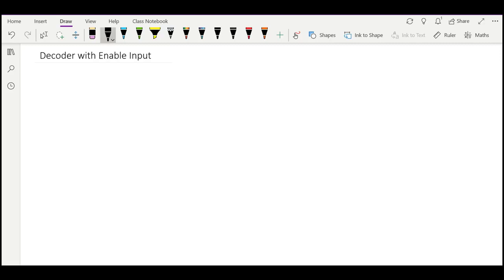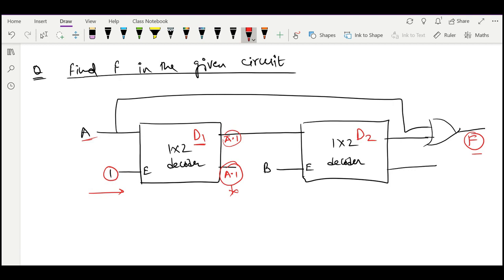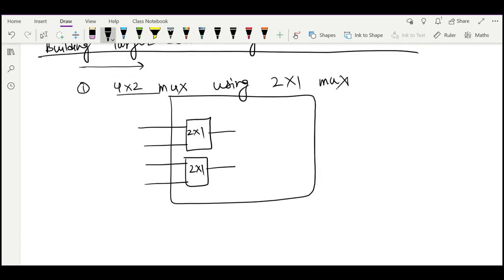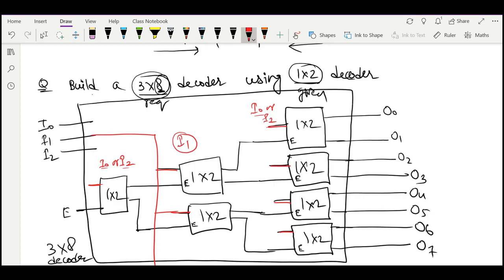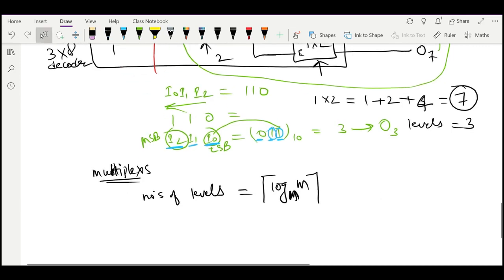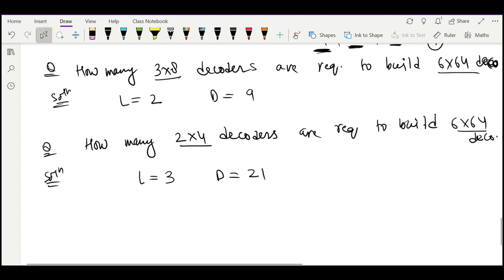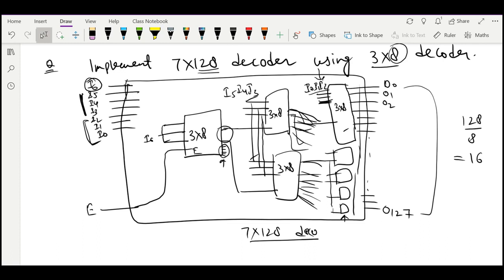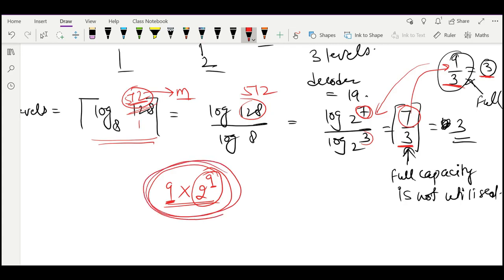24 - Decoder with Enable Input and Building lager decoder using smaller decoder